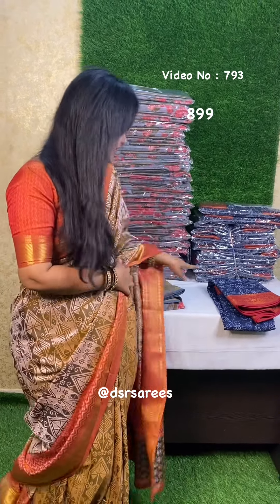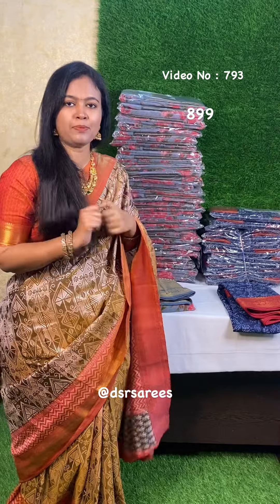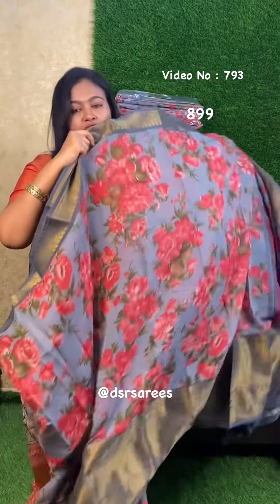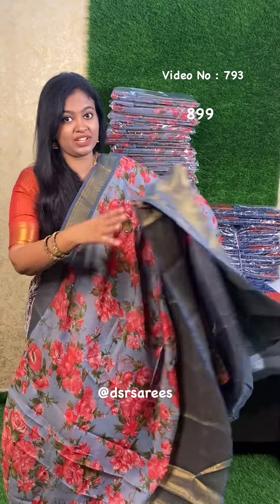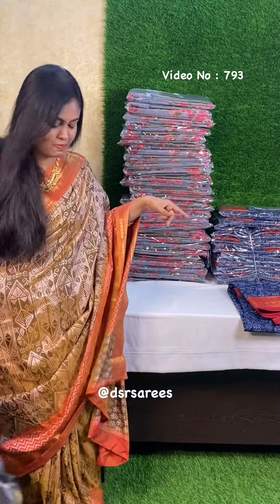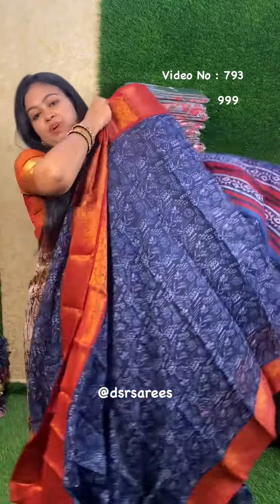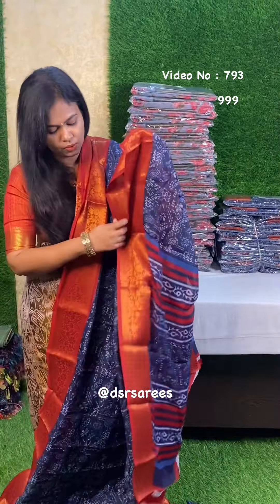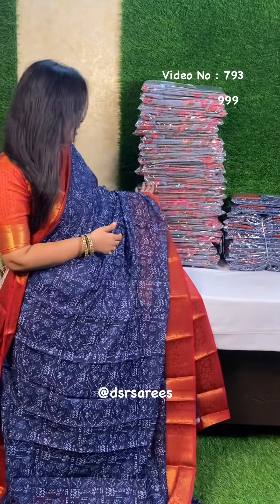Video No : 973Bookings7358485558- 9653484447Chanderi cotton sarees price 899+$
Indigo sarees price @999+$